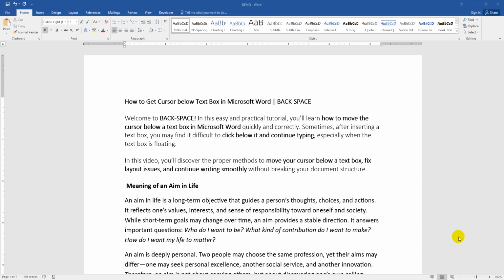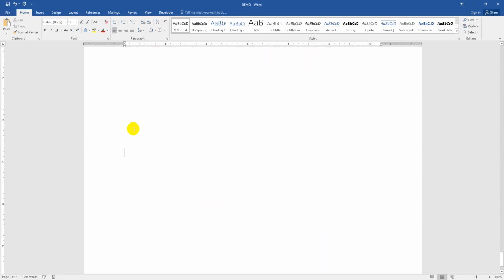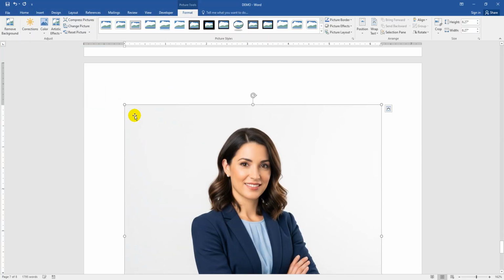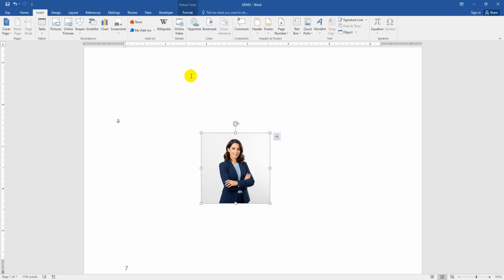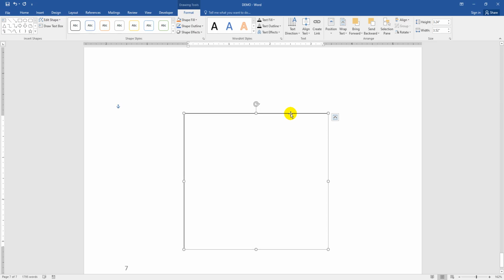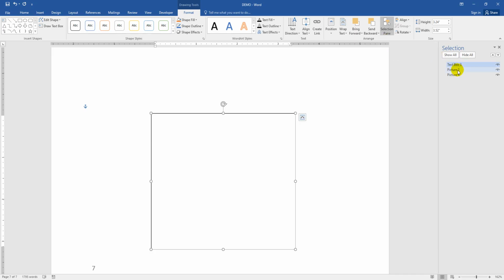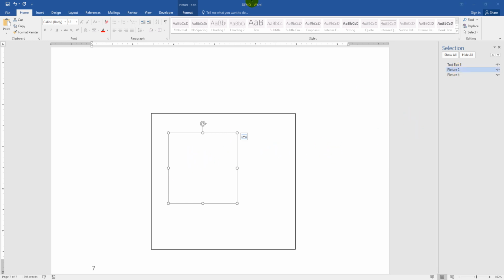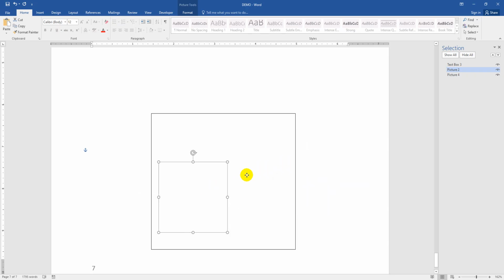How to get cursor below text box in word || BACK-SPACE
How to Get Cursor Below Text Box in Microsoft Word | BACK-SPACE

Welcome to BACK-SPACE! In this easy and practical tutorial, you’ll learn how to move the cursor below a text box in Microsoft Word quickly and correctly. Sometimes, after inserting a text box, you may find it difficult to click below it and continue typing, especially when the text box is floating.

In this video, you’ll discover the proper methods to move your cursor below a text box, fix layout issues, and continue writing smoothly without breaking your document structure.

🟢 How to place cursor below a text box in Word
🟢 How to fix cursor stuck around objects
🟢 How to use Wrap Text options
🟢 How to move text box properly
🟢 How to insert space below objects
🟢 How to maintain clean document layout

✔️ Helps continue typing below objects easily
✔️ Prevents layout and spacing issues
✔️ Keeps document clean and organized
✔️ Improves workflow in Word

🖱️ Click on the text box
⚙️ Go to Layout Options (Wrap Text)
📑 Select Top and Bottom or In Line with Text
⬇️ Click below the text box area
⌨️ Press Enter to move cursor down
✅ Start typing below the text box

📌 Alternative Method

📐 Drag the text box slightly upward
↵ Press Enter multiple times
🧭 Use arrow keys to move cursor below

🎯 Best For

👨‍🎓 Students formatting assignments
💼 Office professionals creating documents
📄 Anyone working with text boxes in Word
🖋️ Users facing cursor positioning issues

🔥 Use In Line with Text for easiest control
🔥 Avoid floating objects when not needed
🔥 Use Top and Bottom wrap for spacing
🔥 Keep layout simple for better editing

💬 Support BACK-SPACE

❓ Quiz 1: Which wrap option allows easy cursor placement below a text box?
A) Behind Text
B) In Line with Text
C) Tight
D) Through

✔️ Correct Answer: B) In Line with Text
💡 This option treats the text box like normal text.

❓ Quiz 2: What helps create space below a text box?
A) Increase font size
B) Press Enter
C) Change color
D) Insert table

✔️ Correct Answer: B) Press Enter
💡 Pressing Enter moves the cursor to the next line.